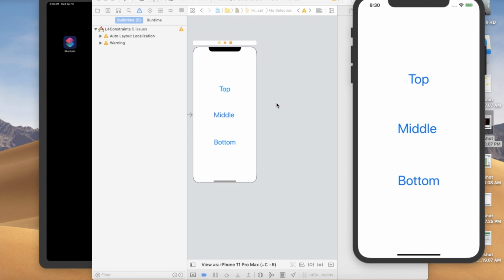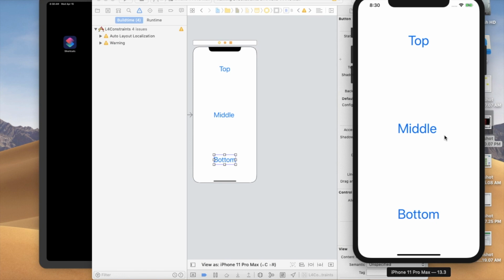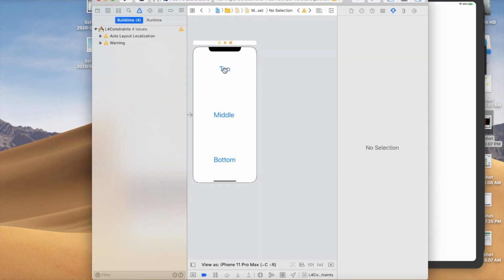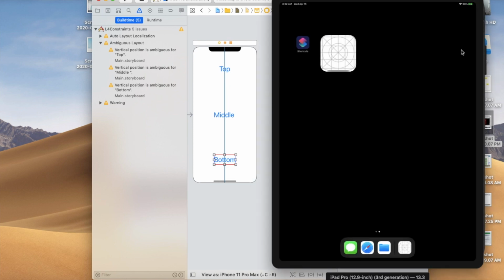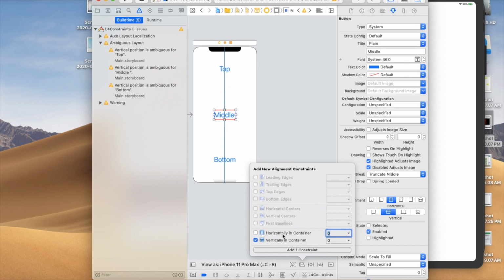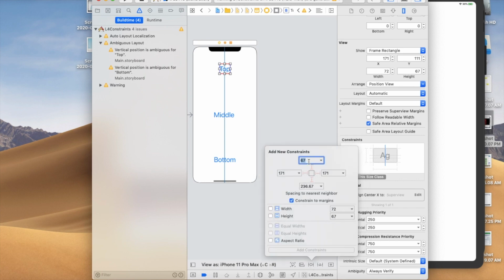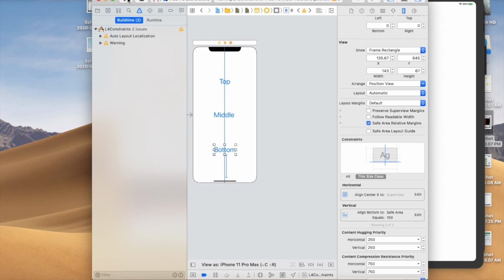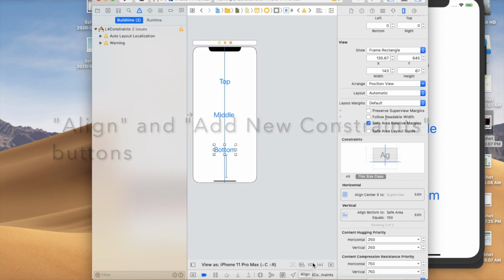XCode L4 Grade 8 Alignment and Constraints SAIS DESIGN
This is the fourth video in my introduction to Xcode for Middle School Students.